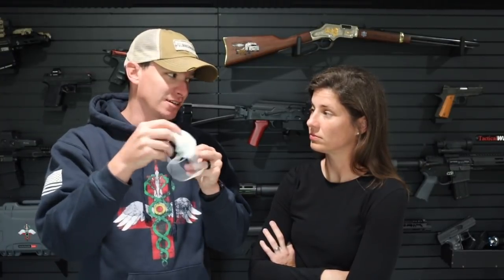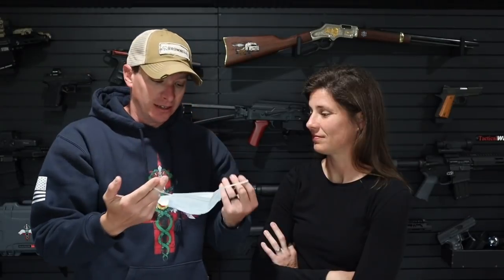How we prepared for Easter Sunday!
It has been a busy week around our homestead preparing for Easter Sunday / Resurrection Sunday!